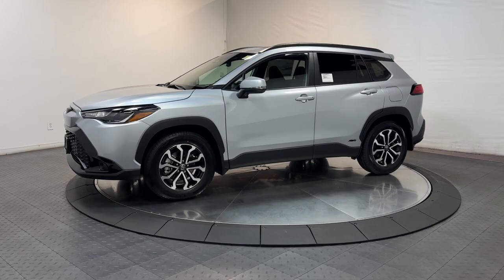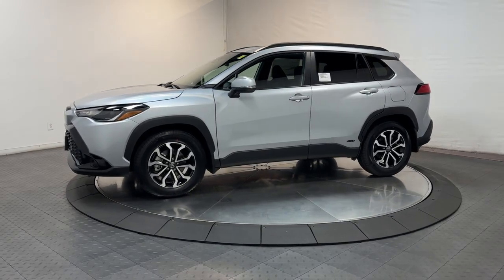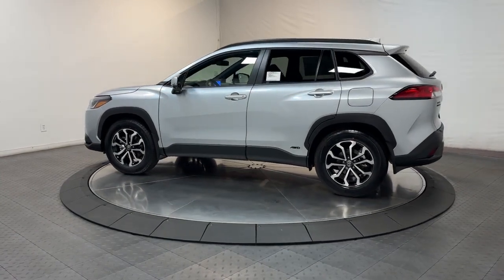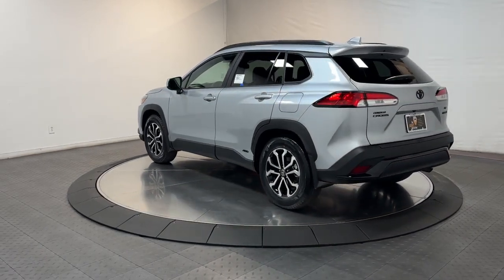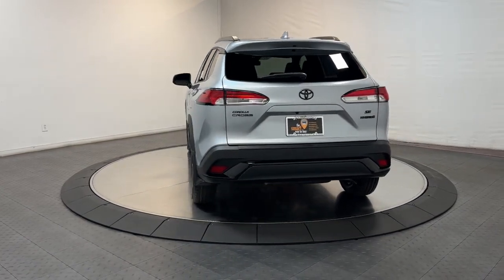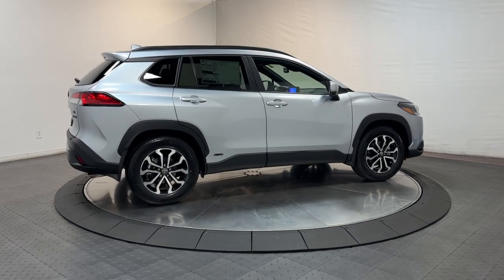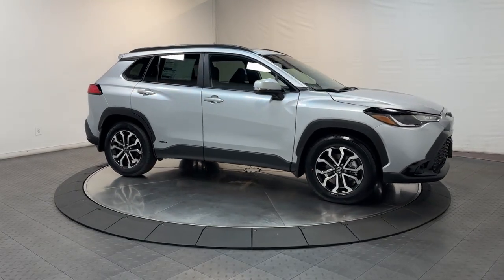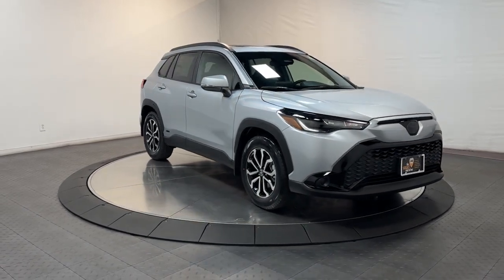2024 Toyota Corolla_Cross Hybrid SE Hillside, Newark, Union, Elizabeth, Springfield NJ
New 2024 Toyota Corolla_Cross Hybrid SE available at Route 22 Toyota located in 109 US-22, Hillside, NJ, 07205.

Servicing the Hillside, Newark, Union, Elizabeth, Springfield area.

Go home happy with the  2024  TOYOTA Corolla Cross. Ready to enjoy comfort and efficiency on every drive? Then you're ready for this smart and stylish Toyota Corolla Cross. Versatile, convenient, practical and affordable, it comes loaded with peace of mind.
 These are just some of the great options this vehicle comes with: Pre-Collision System, All Wheel Drive, 4 Cylinder Engine, Heated Mirrors, Lane Keeping Assist, Back-Up Camera, Blind Spot Monitor, Hybrid, Leather Steering Wheel, Rear Spoiler. Creature comforts blend with smart practicality in this no-nonesense Corolla Cross. See for yourself when you take it out for a test drive. Our professional staff looks forward to giving you excellent service!